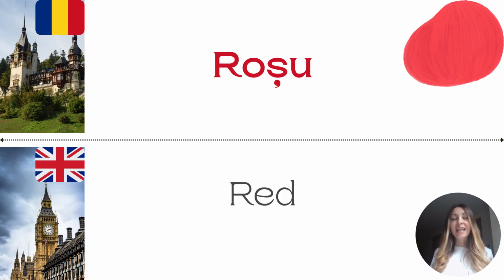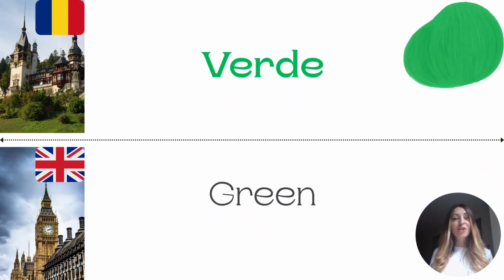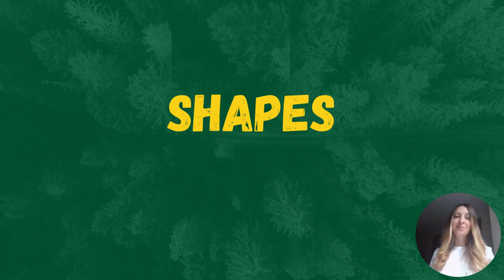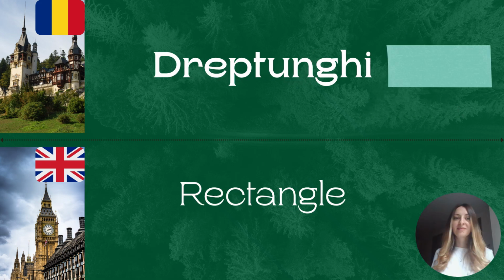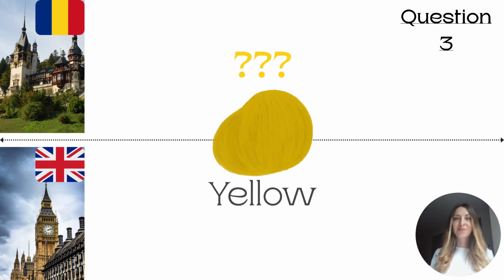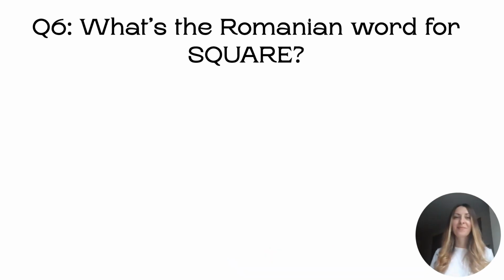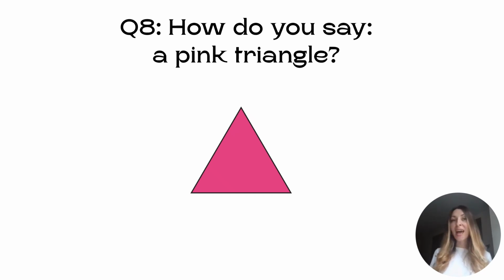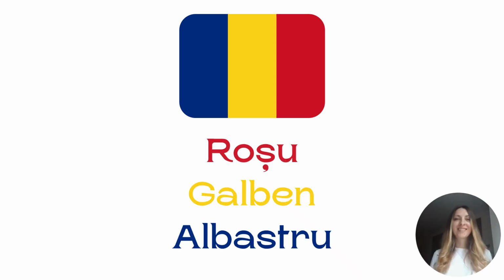Learn Romanian Colours & Shapes for Beginners 🇷🇴 with QUIZ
Are you ready to learn Romanian colours and basic shapes in a fun, visual, and beginner-friendly way?
Whether you're just starting out or brushing up on your skills, this video is the perfect way to expand your Romanian vocabulary quickly and easily!

🎨 What you’ll learn in this video:
Romanian names for common colours (red, blue, green, etc.)
Essential shapes like circle, square, triangle, and more
Interactive visuals to help you remember
Bonus: quiz with 10 questions

🌟 Perfect for:
Romanian language beginners
Kids & adults
Language learners preparing for travel or exams
Parents teaching children a new language

👉 Watch now and start speaking Romanian with confidence!